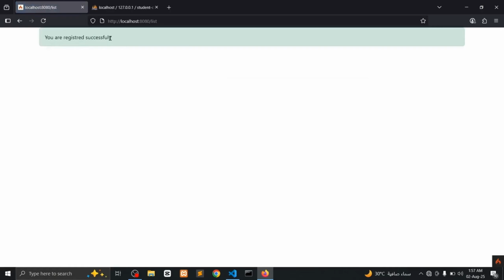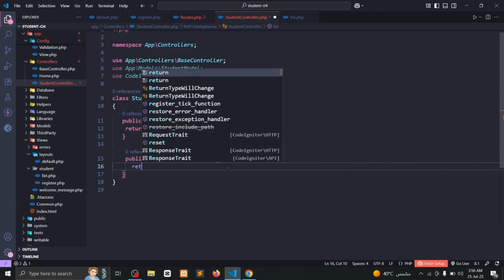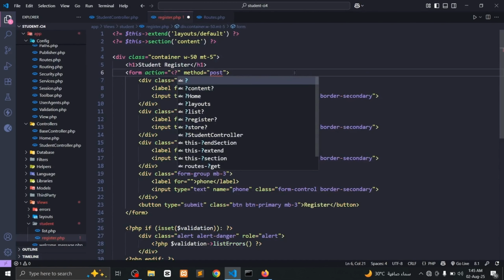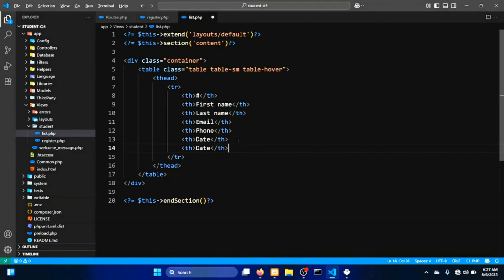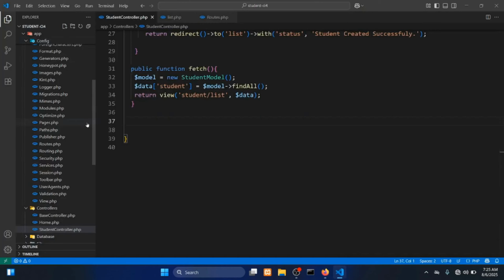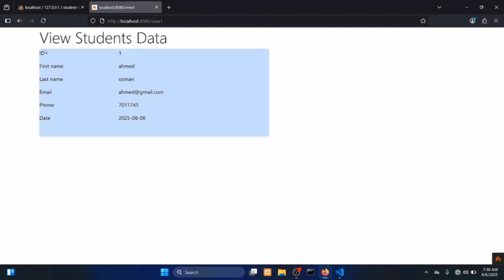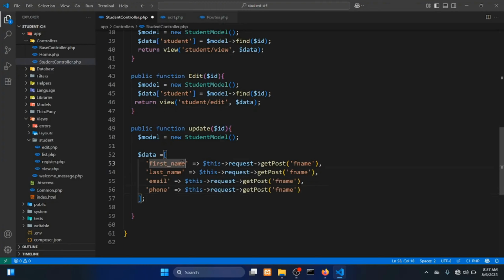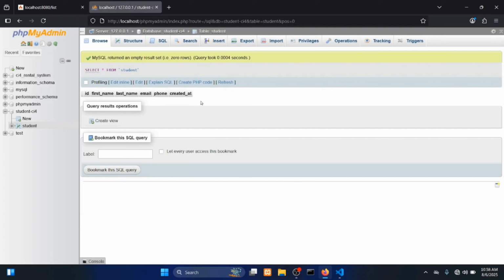Complete CodeIgniter 4 CRUD Tutorial with Bootstrap 5 (Step-by-Step)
Learn CodeIgniter 4 CRUD with Bootstrap. Build a full app: routes, models, validation, pagination, image upload, and soft deletes—step by step.

Complete CI4 CRUD guide using Bootstrap 5. Set up DB, create controllers/models/views, form validation, pagination, and alerts.